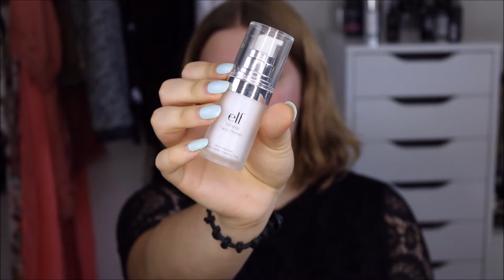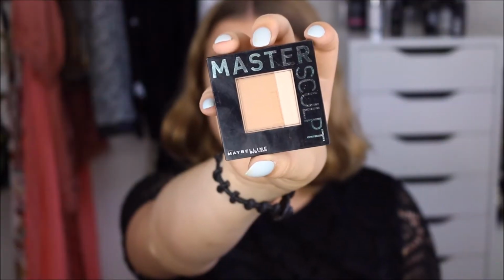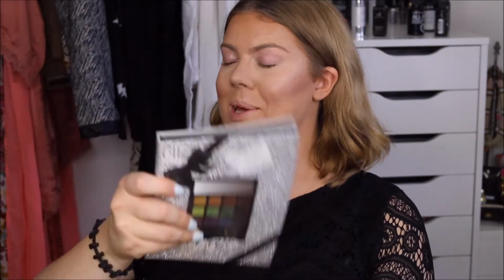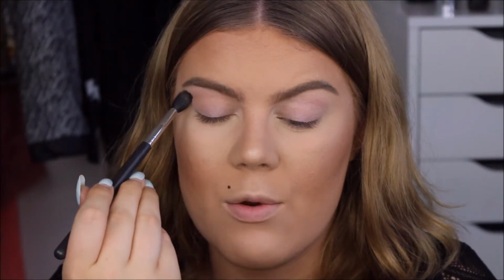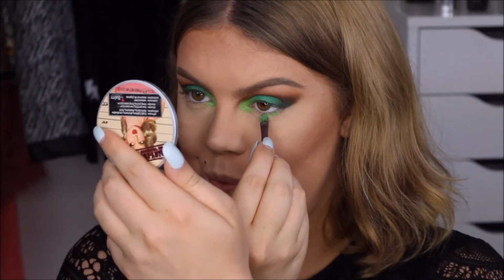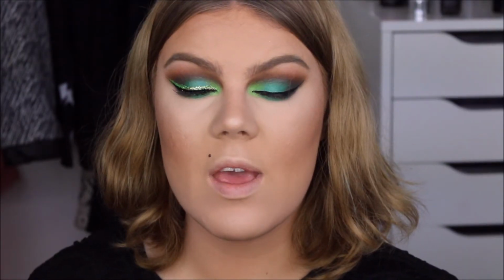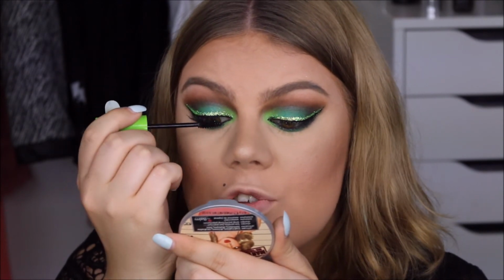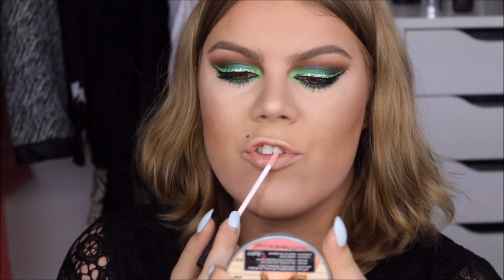e.l.f. "Glitter Eye Book" Tutorial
♥ PRODUCTS USED ♥

♥ MUSIC ♥

Top: eBay
Bracelets: Nikki Lipstick

♥ CAMERA & EDITING ♥